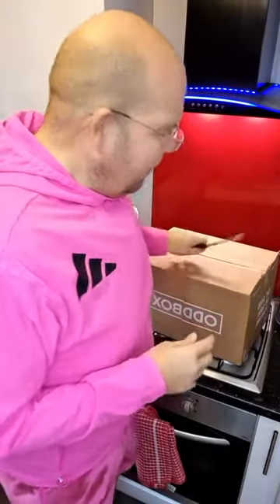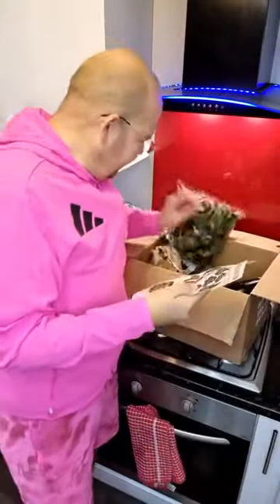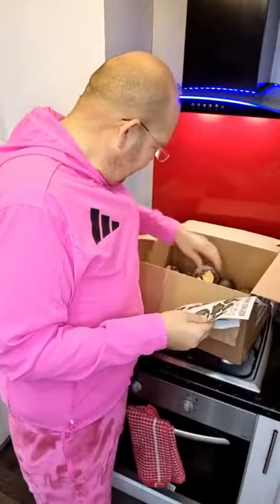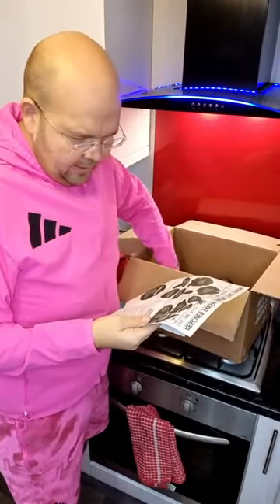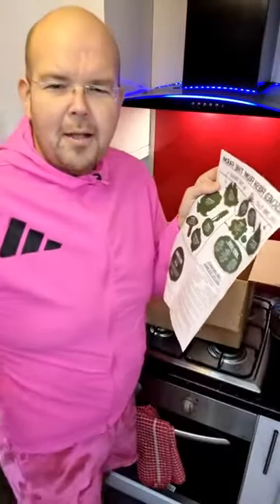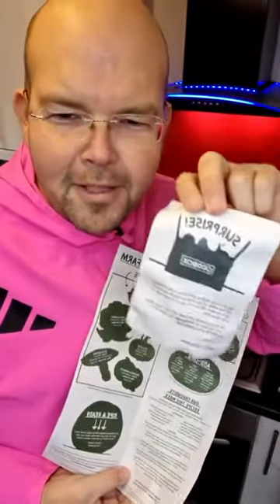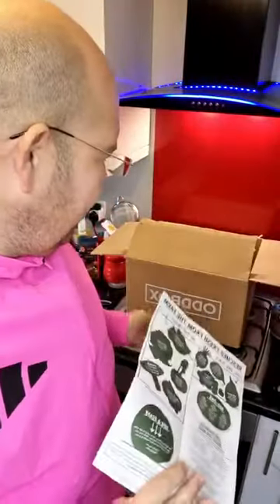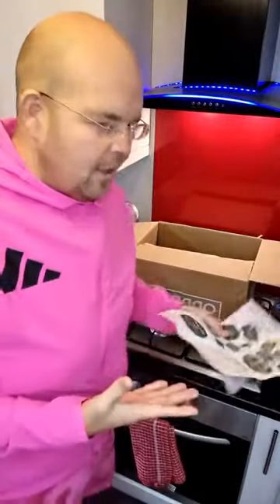This Weeks Oddbox (Large Veg) £10 off your first box... link below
- Instagram.com/JodyBunting
- Twitter.com/JodyBunting
- LinkedIn.com/in/JodyBunting
- Snapchat.com/add/JodyBunting
- TikTok.com/@JodyBunting
- MyFitnessPal.com/JodyBunting
- Fitbit.com/user/2447ZN
- Facebook.com/1Jody